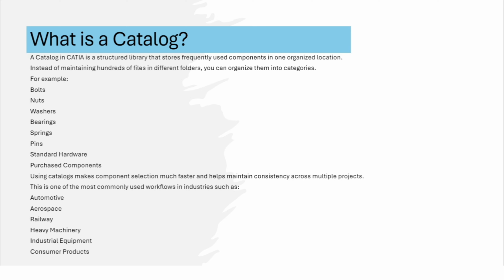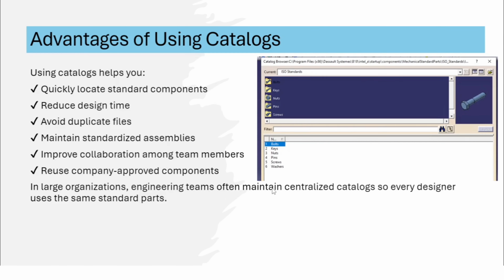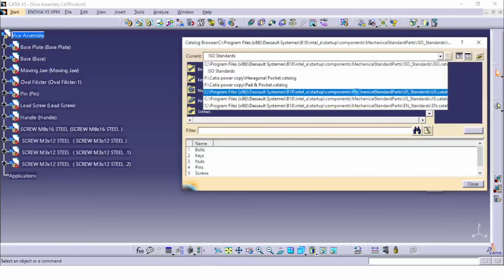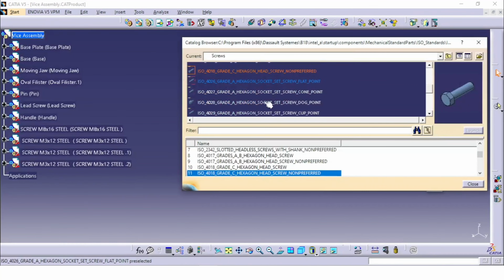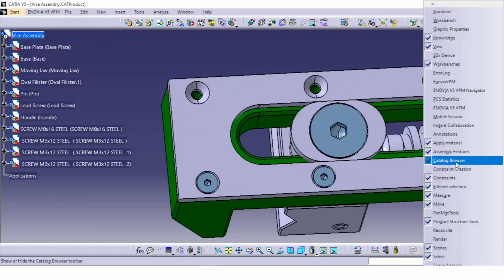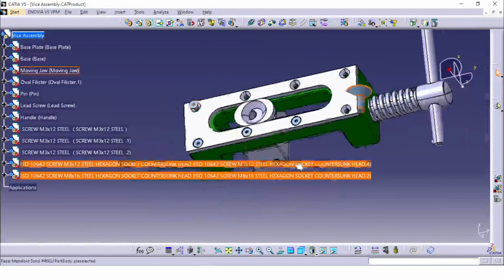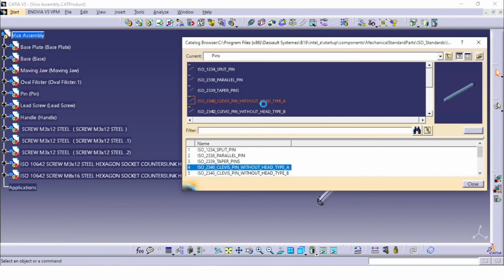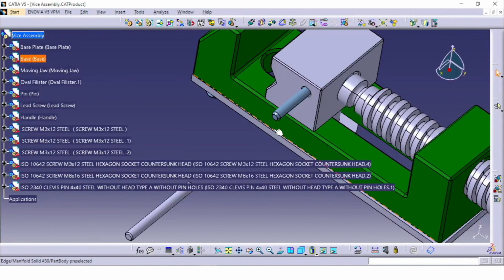Inserting Components from Catalog in Assembly Design | CATIA V5 Assembly Design Part 8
In Part 8 of our CATIA V5 Assembly Design Series, you'll learn how to insert components from a Catalog directly into an assembly. This is a professional workflow used in industries such as automotive, aerospace, railway, industrial machinery, and product design to quickly access standard hardware like bolts, nuts, washers, bearings, pins, and other purchased components.

Instead of searching through folders manually, CATIA allows you to organize components into catalogs for fast and efficient assembly creation.

📚 What you'll learn in this tutorial:

What is a CATIA Catalog?

Advantages of using standard part catalogs

How to open the Catalog Browser

Browsing catalog categories and families

Selecting standard components

Inserting components directly into an assembly

Positioning inserted components

Professional catalog management practices

CAD Designers

Assembly Design Professionals

Engineers preparing for CAD interviews

📺 CATIA V5 Assembly Design Series

Part 1 – Introduction to Assembly Design

Part 2 – Product Structure & Assembly Workbench

Part 3 – Insert Existing Components & Create New Components

Part 4 – Existing Component with Positioning

Part 5 – Multi Instantiation

Part 6 – Moving Components Using Compass, Snap & Manipulation

Part 7 – Copy, Paste & Product Structure Reordering

Part 8 – Inserting Components from Catalog (This Video)

Part 9 – Fix Constraint (Coming Soon)

Professional companies maintain centralized catalogs containing approved standard parts. Learning to use catalogs will help you:

Save design time

Reduce duplicate files

Maintain assembly consistency

Improve productivity

Follow industry-standard workflows

Build cleaner and more professional assemblies

📢 Share this tutorial with fellow engineers and CAD learners